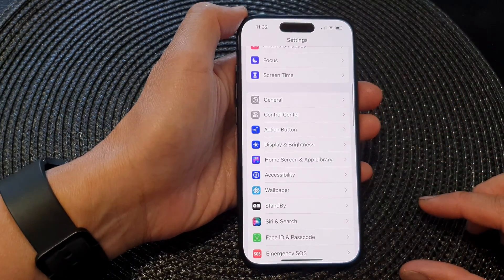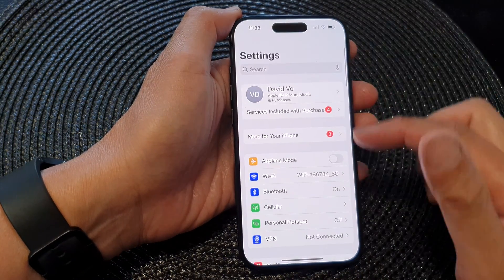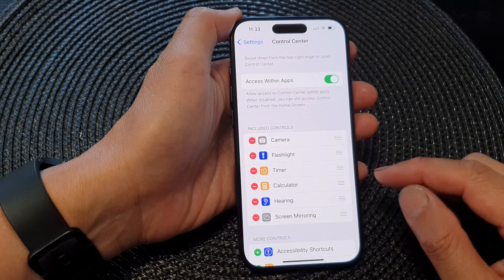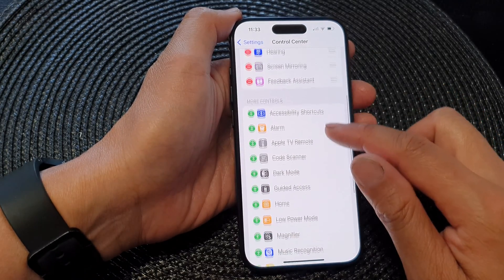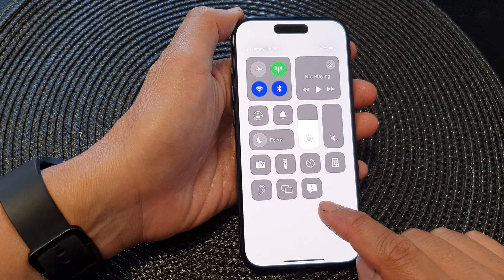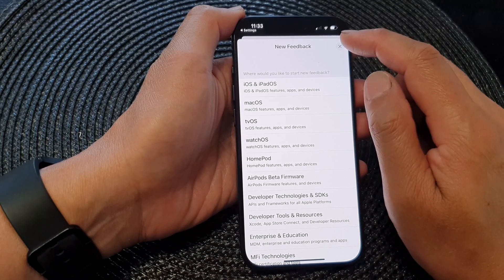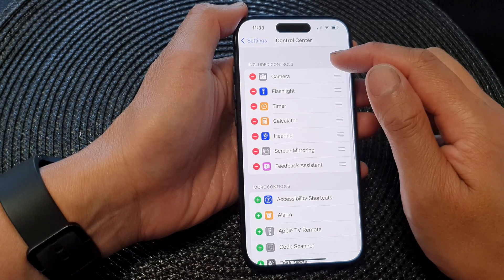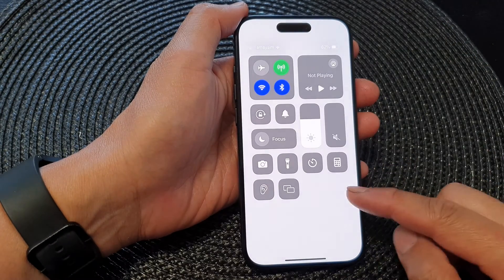iPhone 15/15 Pro Max: How to Add/Remove The Feedback Assistant Shortcut to the Control Center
Learn how you can add or remove the feedback assistant shortcut to the control center on theiPhone 15 / 15 pro / 15 plus.